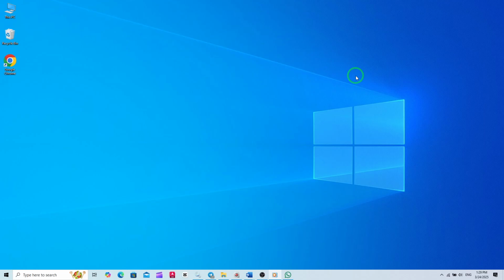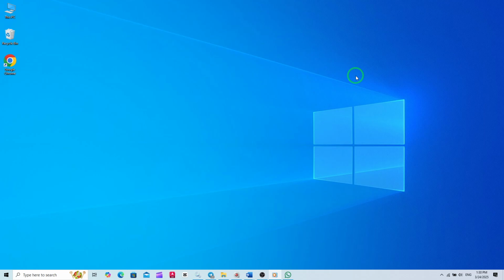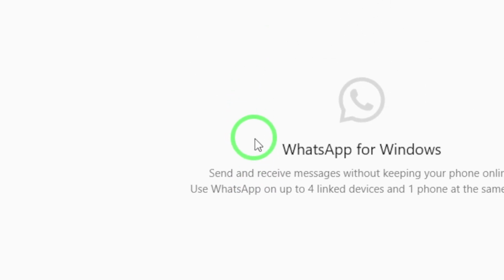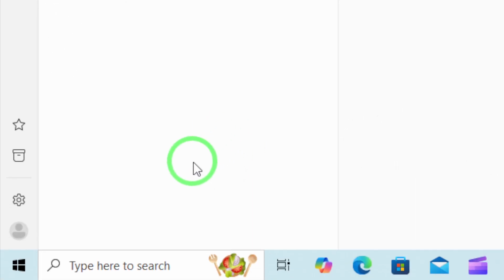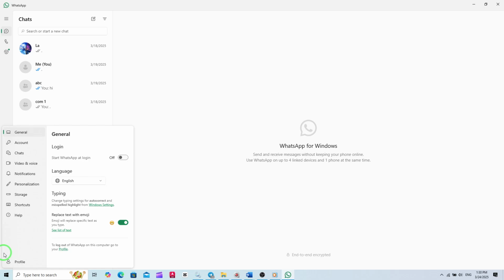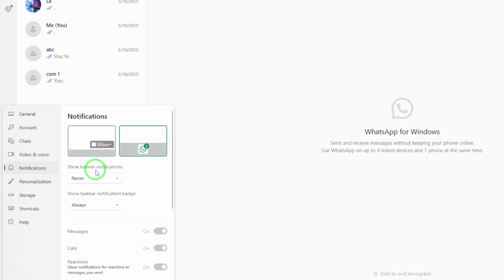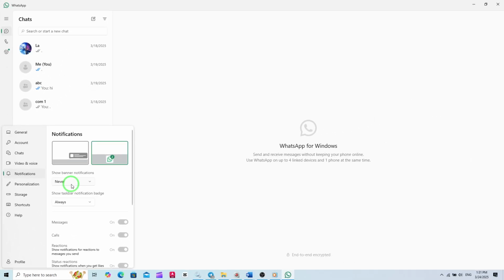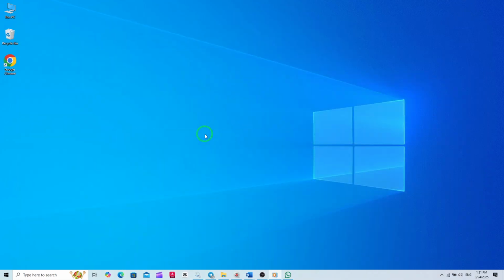How To Show Banners Notifications On WhatsApp App On PC (New Update)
Learn how to enable banner notifications for WhatsApp on your PC with this new update! Stay informed about your messages without constantly checking the app. This quick tutorial will show you how to customize your notification settings for a more efficient messaging experience.

Steps:

1. Open WhatsApp app

2. From the left side menu, enter to Settings

3. Then Notifications

4. From Show banners notifications, choose Always

By following these simple steps, you'll never miss an important message again.

Chapters:
00:00 Intro
00:12 Soultion
01:05 Outro